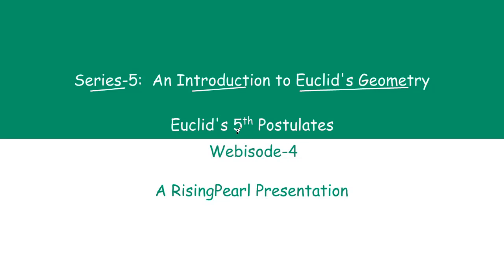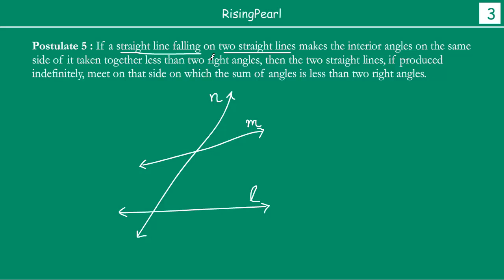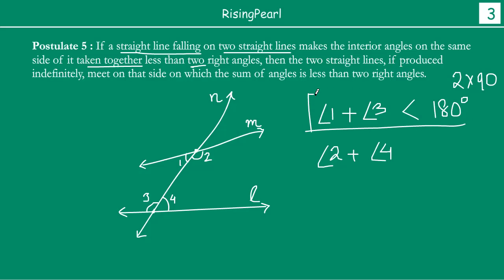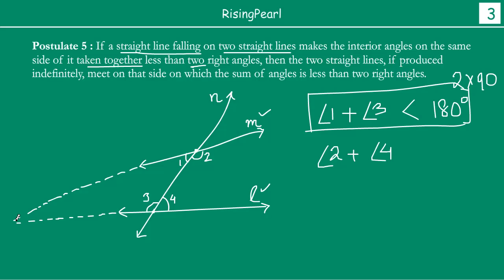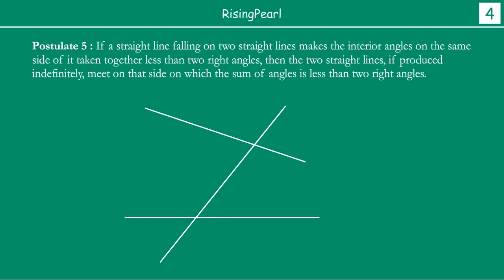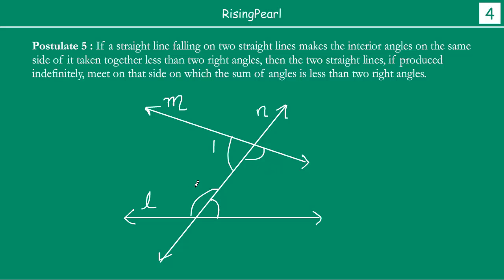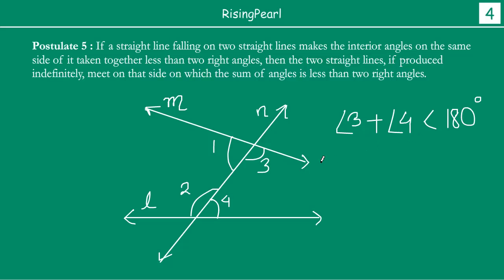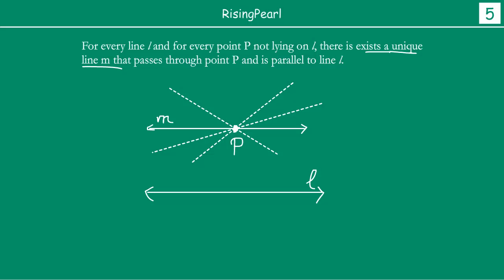Euclid's 5th postulate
Friends,

This is a Math video. This is our fourth webisode (WB-4) on "Series 5 -- An introduction to Euclid's geometry ".

In this video, we learn about Euclid's 5th postulate.